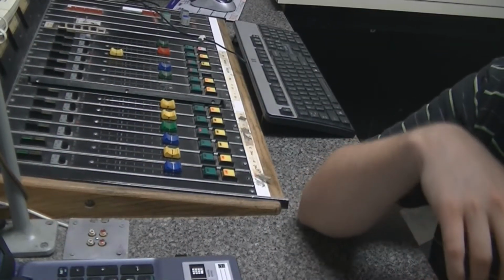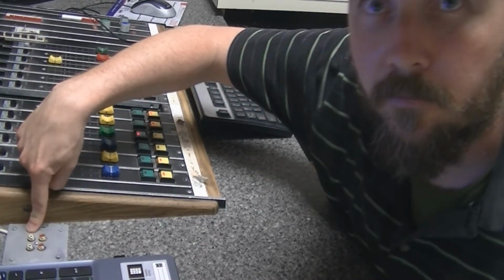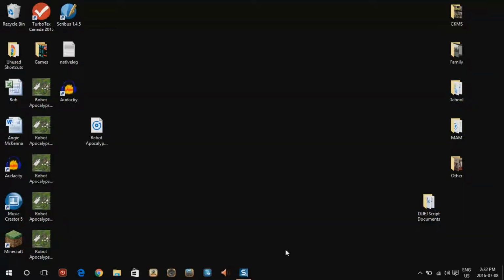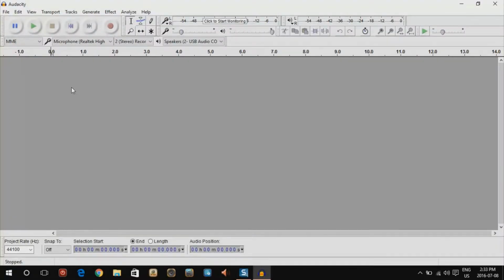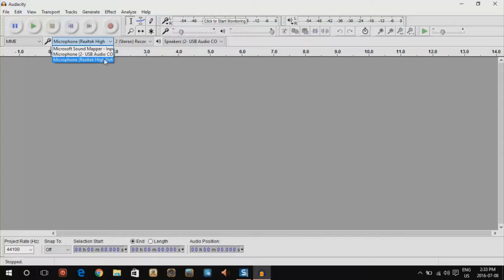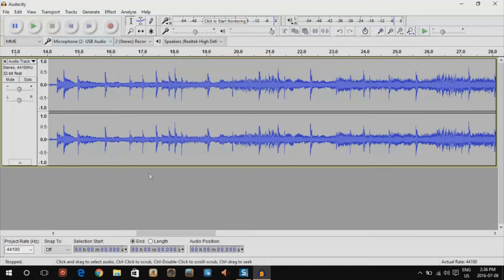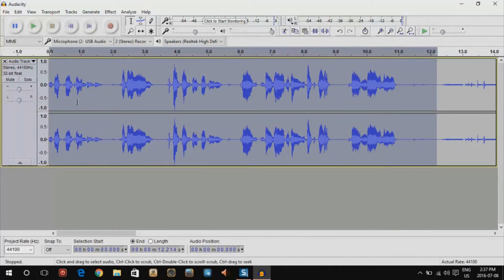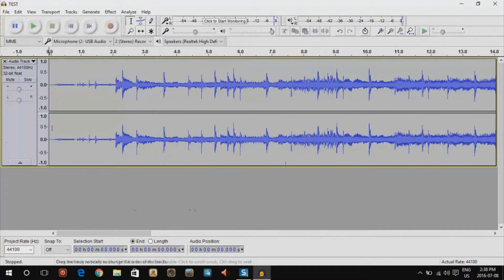Podcast Recording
In this video I show others how to podcast a radio show or direct to internet podcast using Audacity. Mainly intended for training for Radio Waterloo - CKMS DJ's but could be used by anyone looking to podcast.